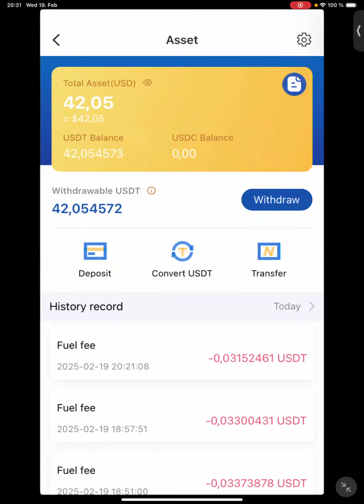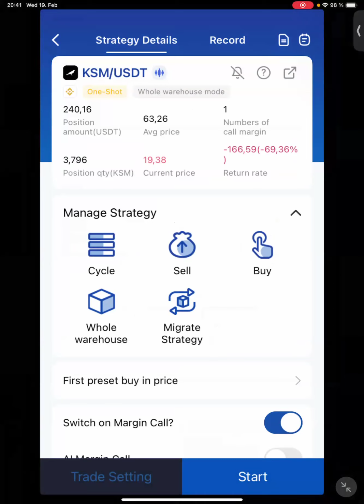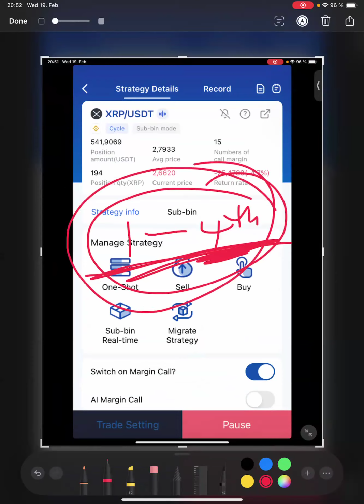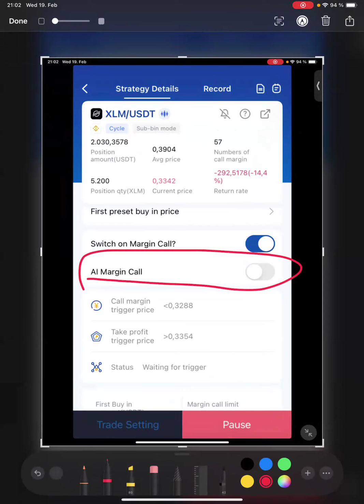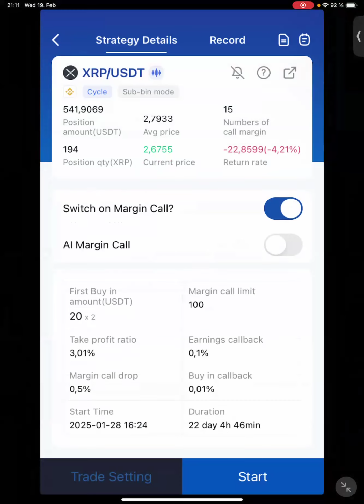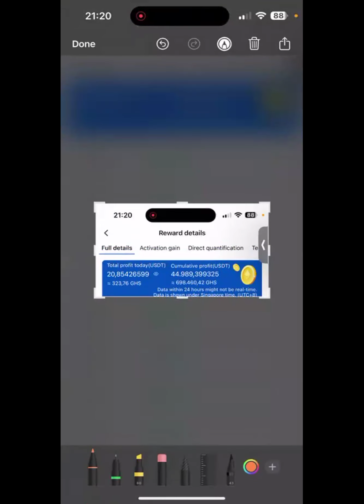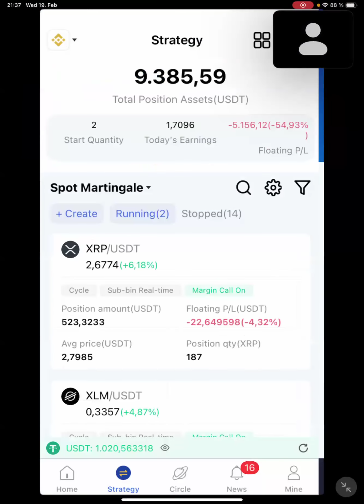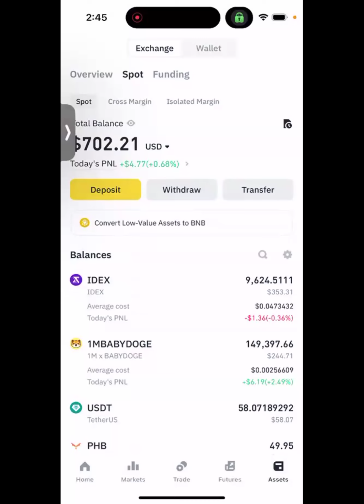RoyalQ Back Office Training | Complete Guide for Beginners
Learn how to navigate the RoyalQ back office with this step-by-step training! In this video, we cover everything from account setup, bot configuration, earnings tracking, and key features to help you maximize your crypto trading experience. Whether you’re a beginner or looking to optimize your strategy, this guide has you covered.

📌 Topics Covered:
✅ Dashboard Overview
✅ Setting Up & Managing Your Account
✅ Understanding Trading & Earnings Reports
✅ Essential Features & Settings